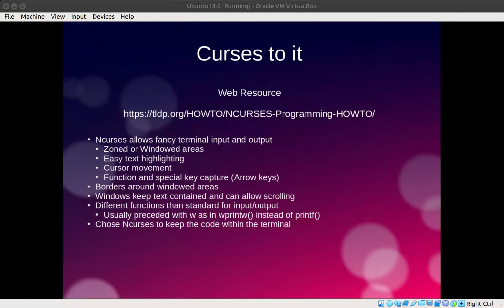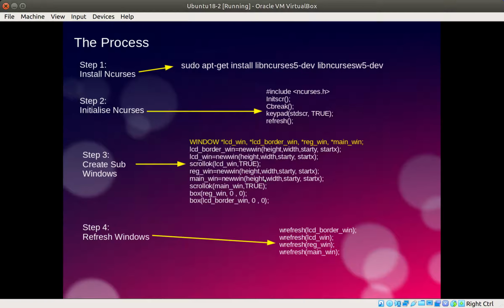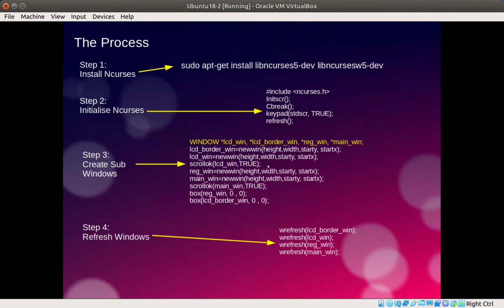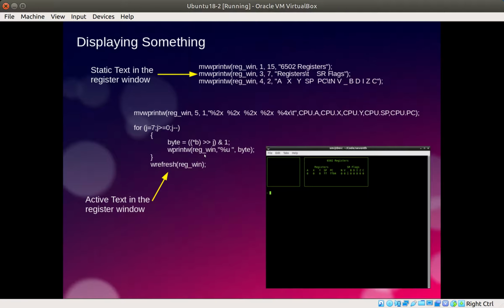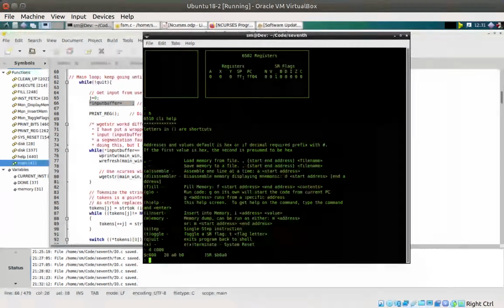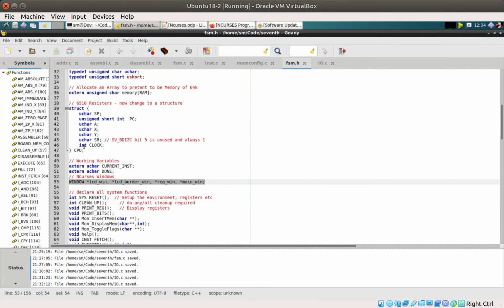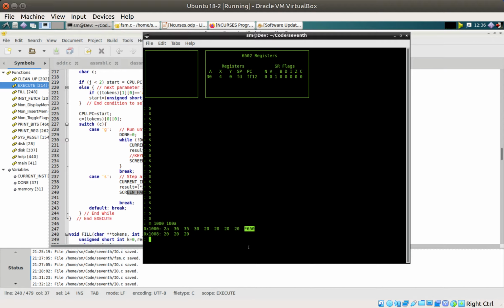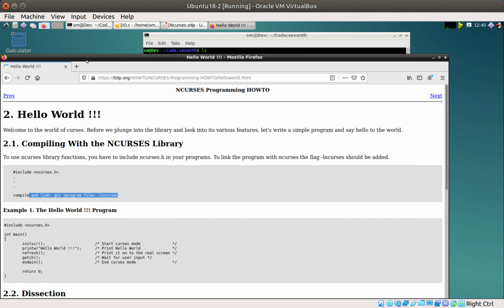6502 Emulator 19 - Curses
I decided to take the option of using NCurses to create a terminal based windowing environment.  This video shows the results of a couple of hours effort in converting a normal terminal based program to a Curses based program.

Here is the link to the web resource I used to learn how to program in NCurses, very short tutorials with a very concise set of examples.